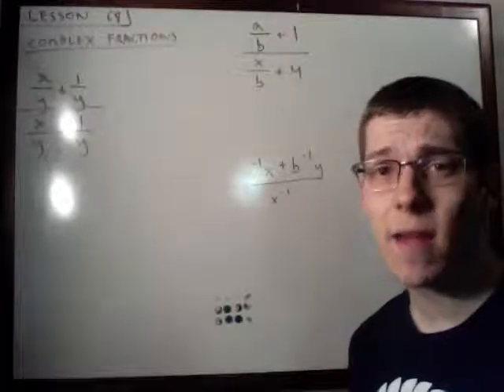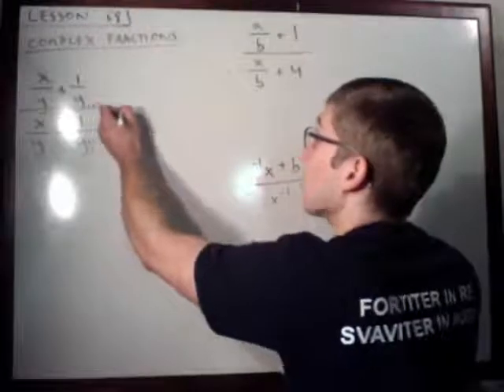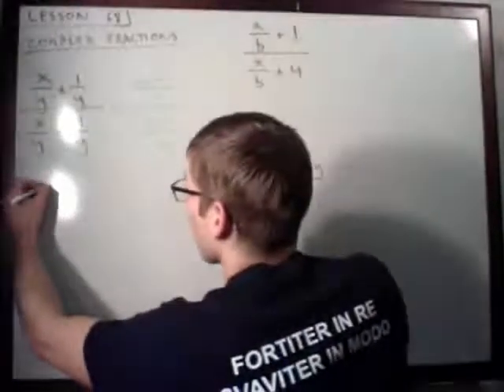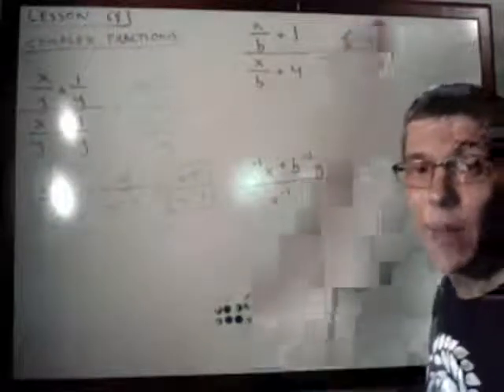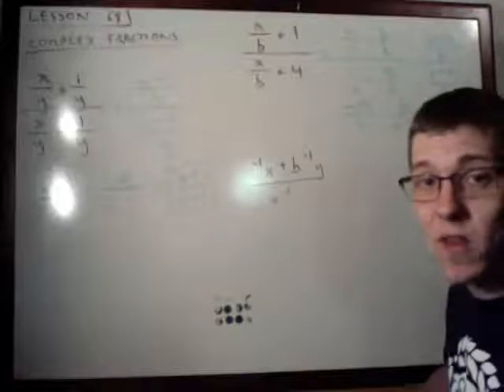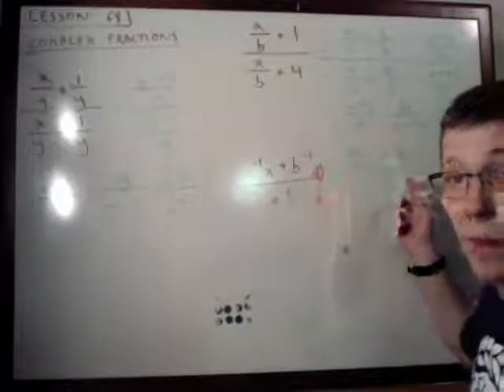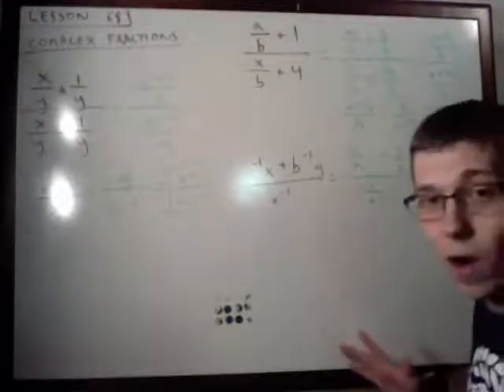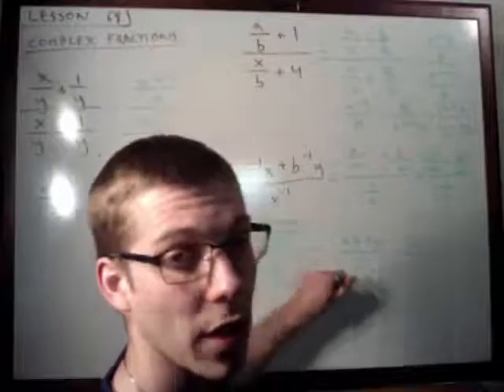Saxon Algebra I Lesson 68: Complex Fractions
First simplify the numerator and denominator, then keep-change-flip.